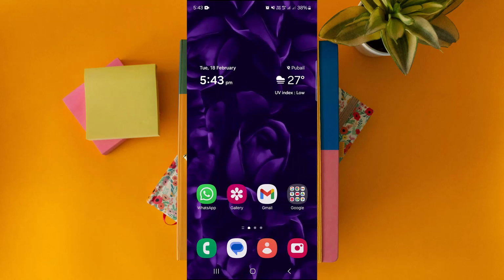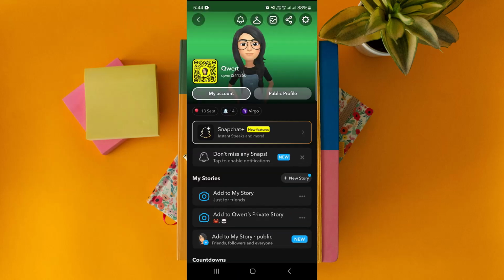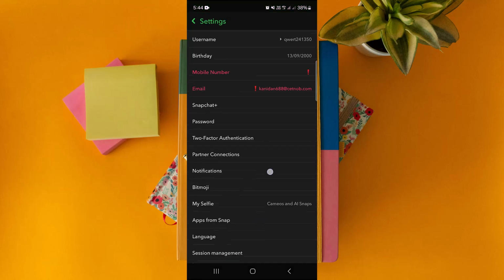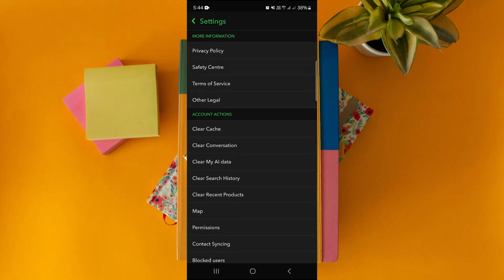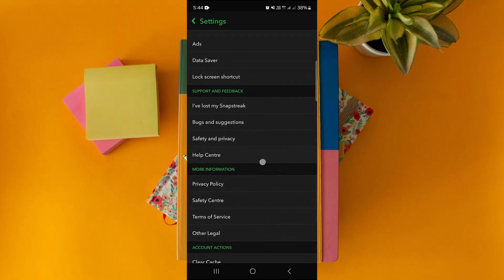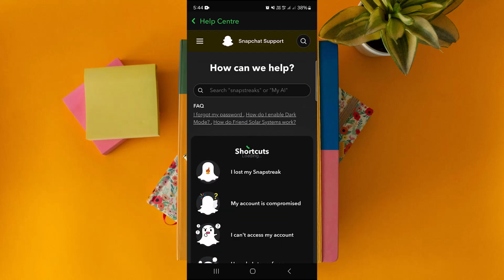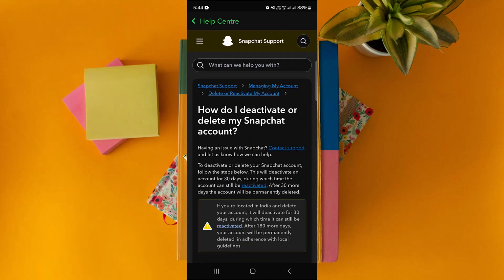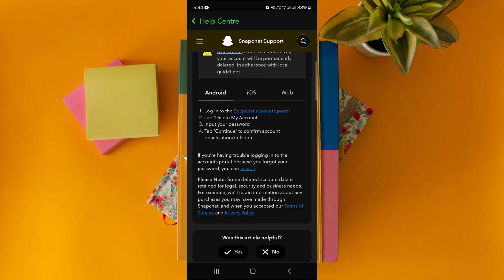How To Delete Snapchat Account - Full Guide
Do you want to know How To Delete Snapchat Account ? Then this is the video for you!

This is a step-by-step tutorial on how to delete snapchat account permanently  full guide on this.